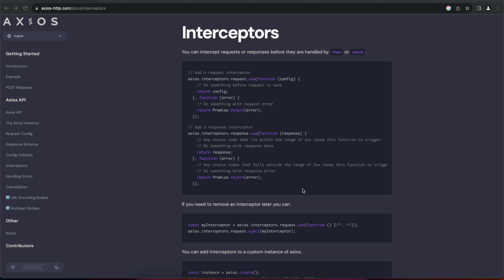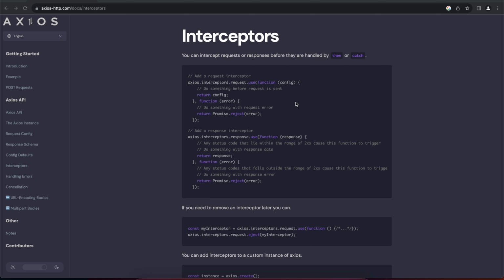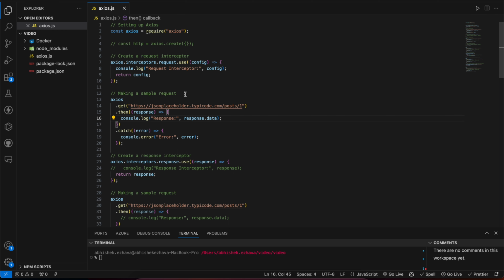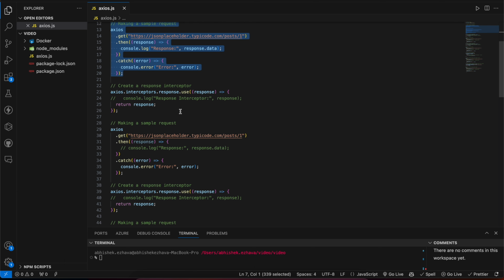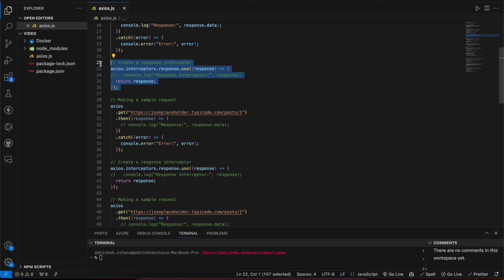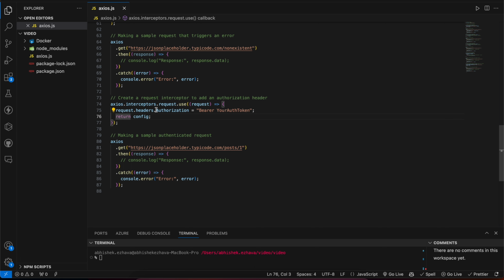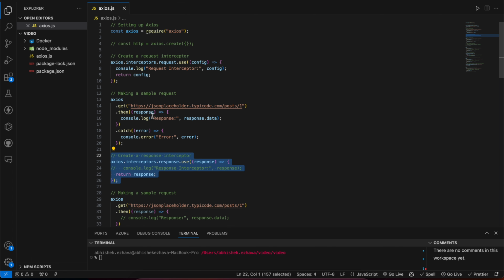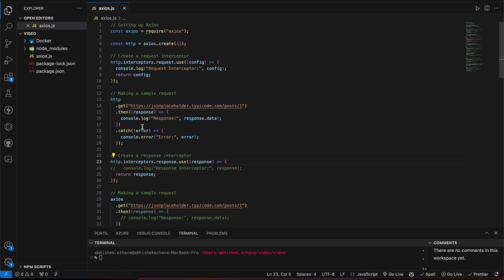Axios Interceptors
Axios Interceptors Tutorial - Mastering HTTP Requests

In today's tutorial, we're diving deep into Axios interceptors, a powerful tool for controlling and enhancing HTTP requests.

📦 Npm command: npm install axios

Video Topics:

🔹 Introduction to Axios Interceptors
🔹 Basic Request and Response Interceptors
🔹 Advanced Use Cases: Error Handling, Dynamic Headers, and More

By the end of this tutorial, you'll have a solid understanding of Axios interceptors, and you'll be able to efficiently manage HTTP requests in any of your projects.

📝 Dev.to: @abhishek305
📦 Github: abhishek305